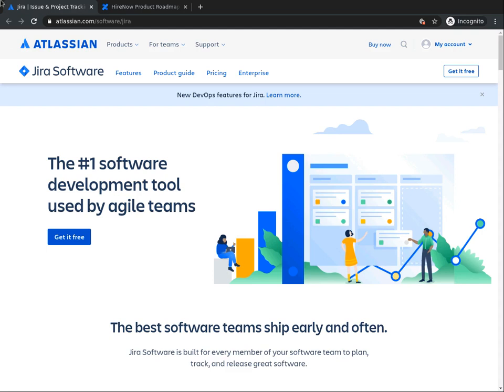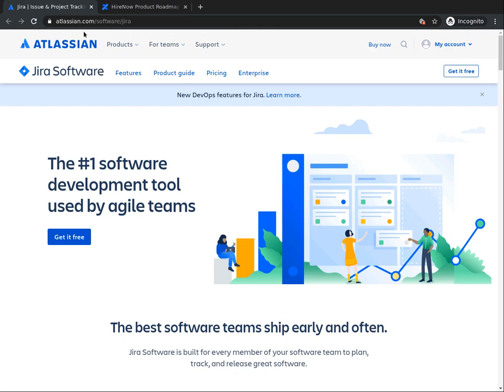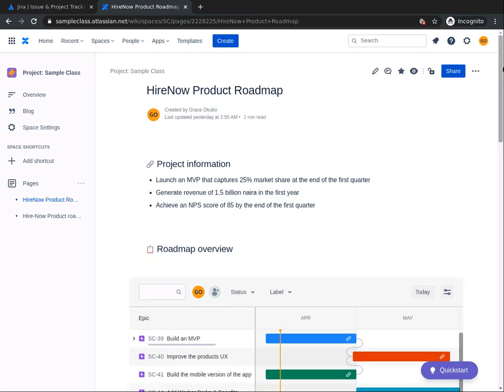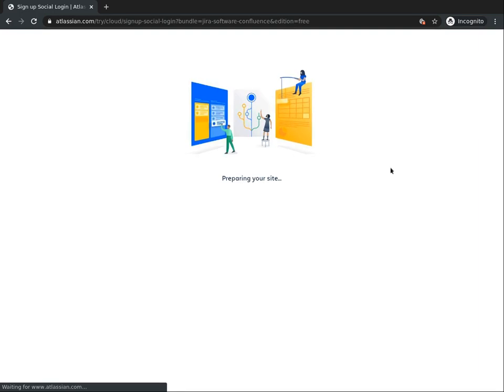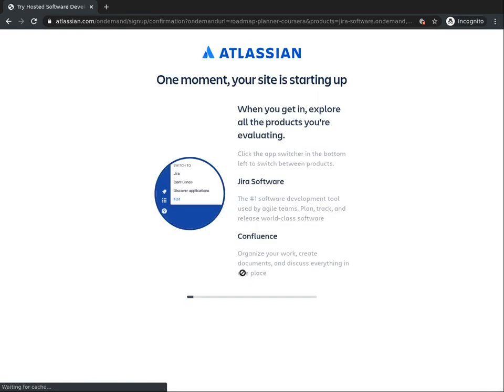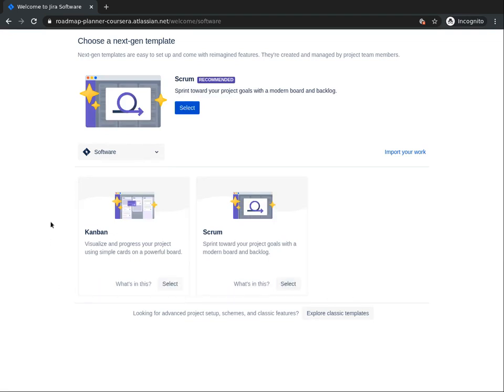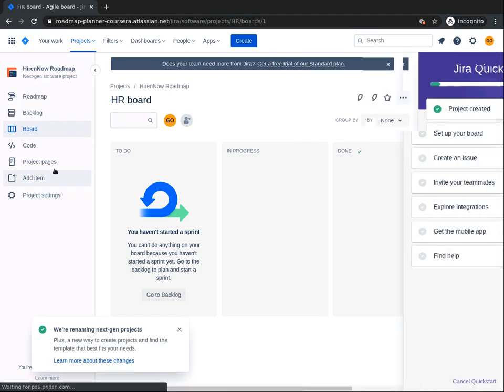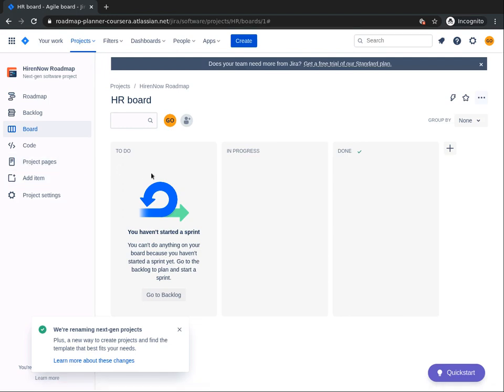Build a Product Roadmap With JIRA & Confluence: Step 1 - Setting Up Your Workspace in JIRA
Welcome to Build A Product Roadmap with Atlassian JIRA & Confluence. This is a project-based course that should take approximately 1.5 hours to complete. Before diving into the project, please take a look at the course objectives and structure below:

Course Objectives

In this course, we are going to focus on three learning objectives:
- creating a product roadmap using Atlassian JIRA and Confluence
- breaking down OKRs into initiatives and epics on your roadmap
- sharing comprehensive and communicative roadmaps with stakeholders

Resources

Project Structure
The practical project 'Build A Product Roadmap with Atlassian JIRA & Confluence' is divided into the following tasks, each taught in a distinct video:

Complete each task in sequential order to complete your learning program.